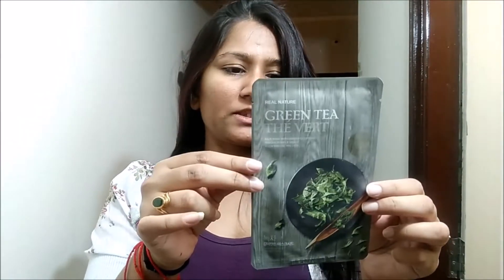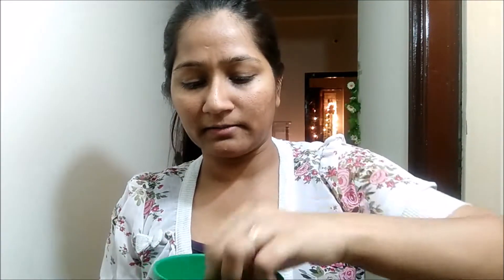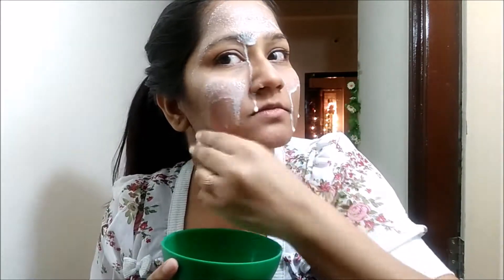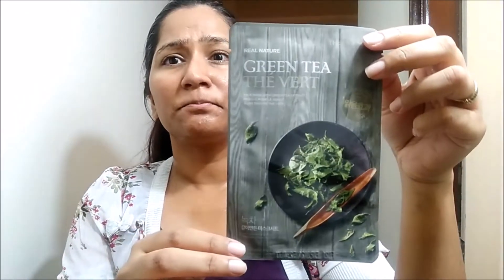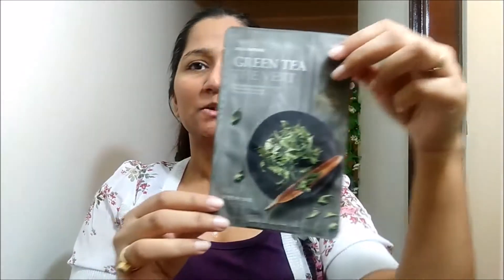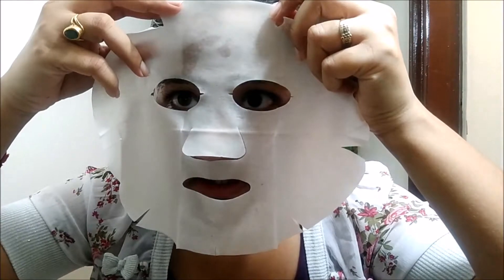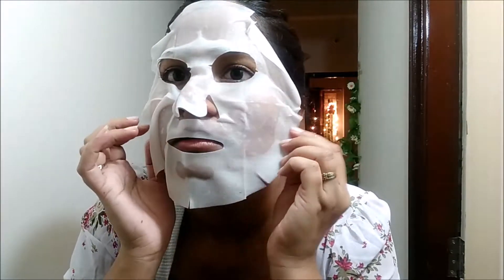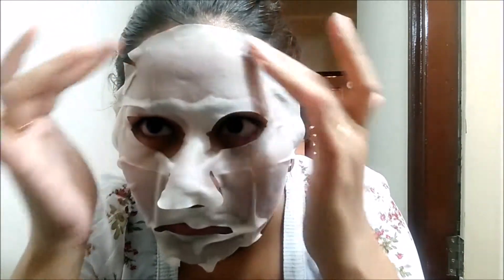NIGHT MASK SHEET PROJECT DAY 1- THE FACE SHOP &NIGHT CARE SKIN ROUTINE FOR OILY SKIN| NO BREAKOUTS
Hello Guys,

So, I am starting the NIGHT MASK SHEET PROJECT DAY 1- THE FACE SHOP starting today. I will be applying these face sheets for 14 days starting with DAY 1 TODAY. We will see how the korean sheet masks works and the result that it shows after the 14 day project completion.

Korean mask sheets from THE FACE SHOP are famous all over the world and korean people apply this EVERY SINGLE DAY and that's how they have such glow ON THEIR FACE.

Amrita Phadnis